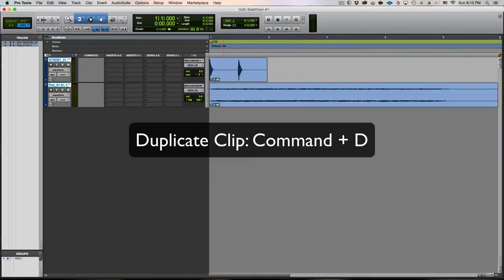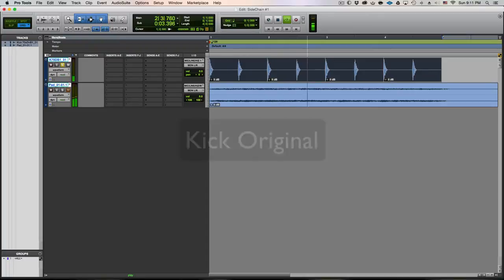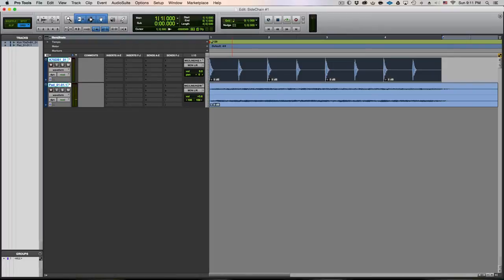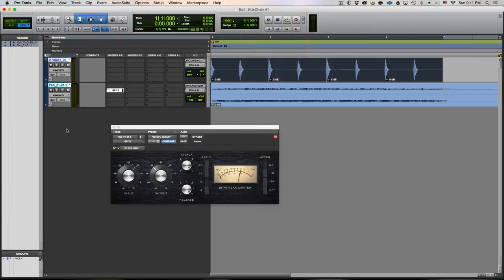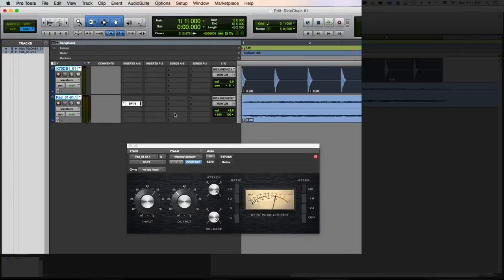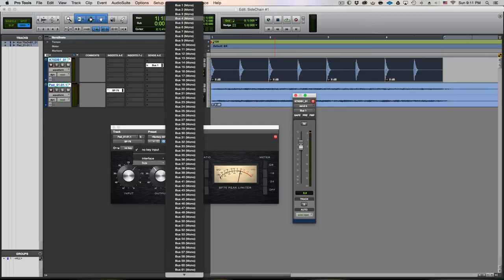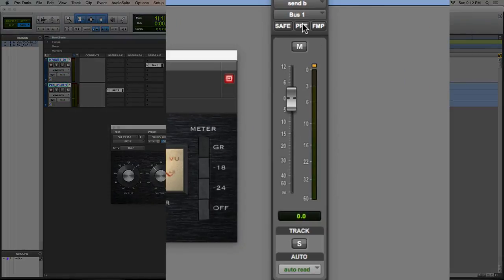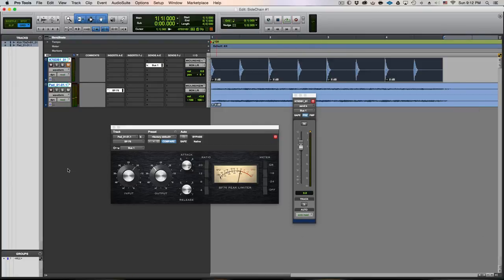Let your Kick pump the Synth, with side-chain compression.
Side-chain compression technique #1
Let your kick pump the synth, using the simplest side-chain technique.

Hey youtube! Sohta from Mixer's Hive here.
I've been mixing/mastering records for 10-ish years based in Boston, MA in the USA. I also manage the computer music lab at Berklee College of music called Learning Center. You can find small but effective tips here at Mixer's Hive that you can use in your daily mixing projects.